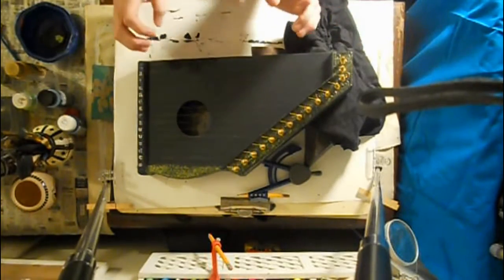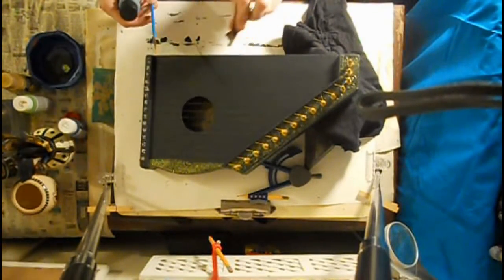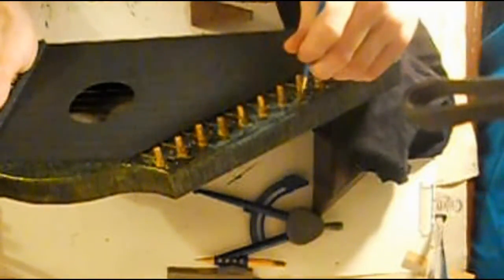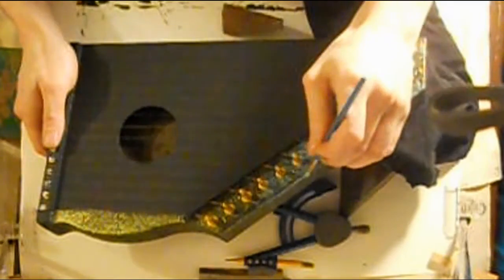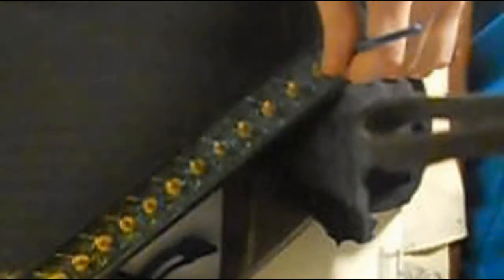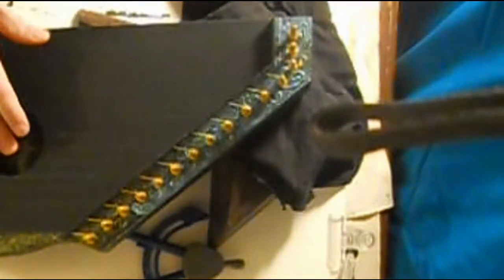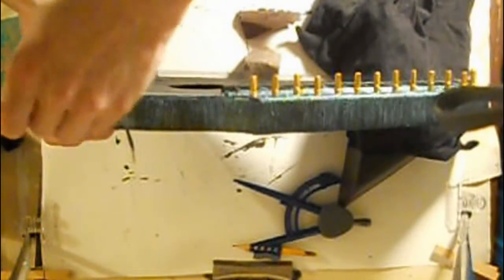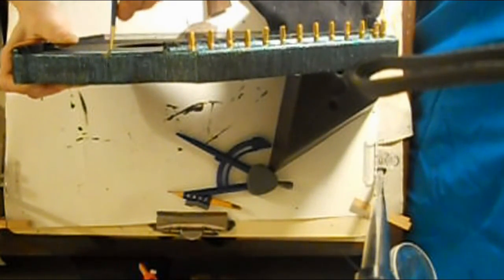Harp Painting Demonstration With Commentary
(I Support Musicians/Artists Highlighting through my videos)
YOUTUBE MUSICIANS PLAYLISTS   - on my channel I Support Wide Range of
Artists  Musically Visually

If you liked anything you have seen today please hit the "Like"Button it really helps out

Filmed with Ihome Webcam and or Nikkon Cool Plix S3200 -s3000

Video Pad Editor ,to edit together my video affter making the audio link provided.
Audacity 1.3 Beta
Music Featured / Sound Effects